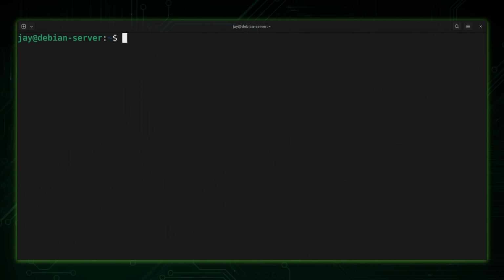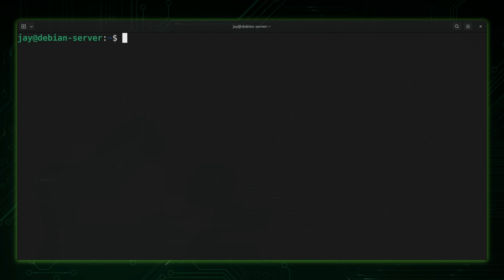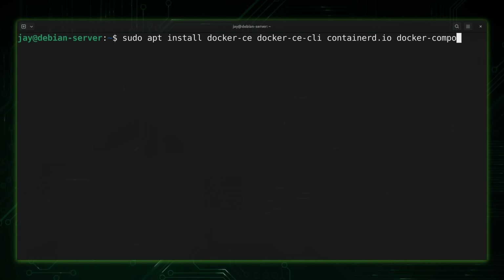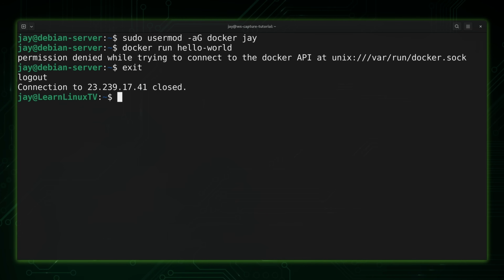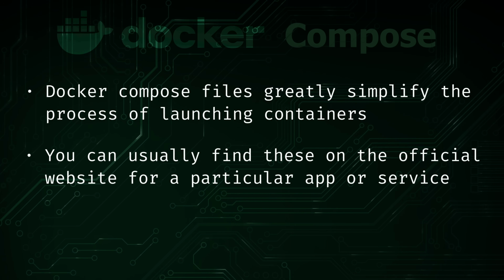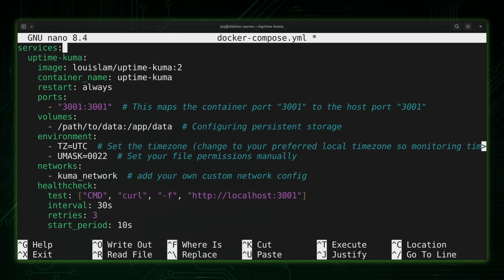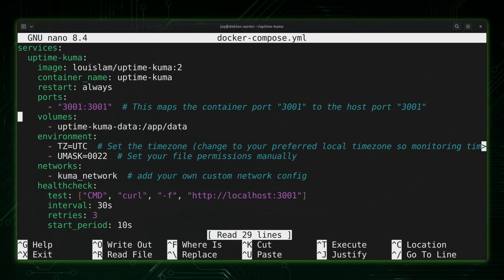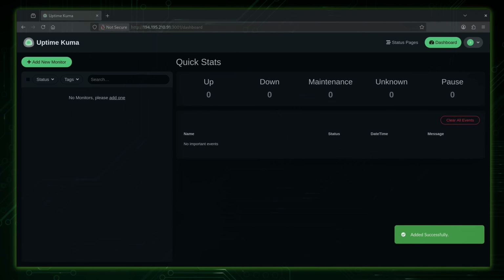Easily Install Docker on Linux and Run Your First Container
In this tutorial, you’ll learn how to install Docker on Linux from scratch. Whether you’re new to Docker or just getting it set up on a new system, this step-by-step guide walks you through everything you need to get up and running.

🕐 Time Codes

00:00 - Introduction
02:04 - How to Add the Docker GPG Key on Debian
03:05 - Adding the Official Docker Repository to Debian
04:43 - Installing Docker and Required Packages on Debian
05:48 - Testing Your Docker Installation with Hello World
06:26 - How to Run Docker Without sudo (docker group)
08:00 - Save 30% on Linux Foundation Certifications
09:15 - Hands-on Lab: Launching a Container with Docker Compose